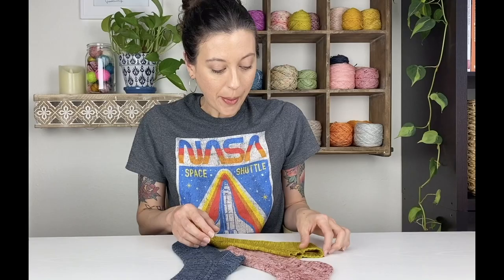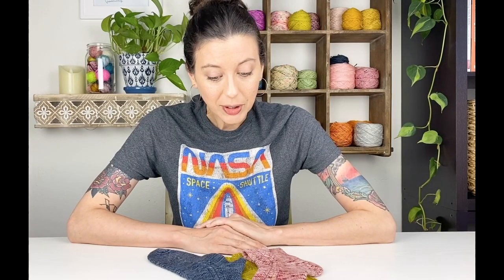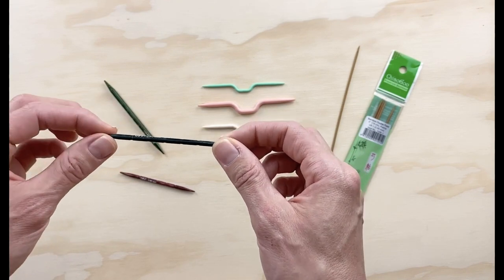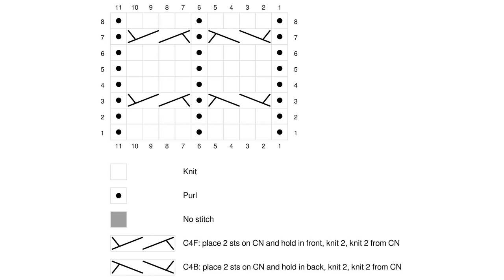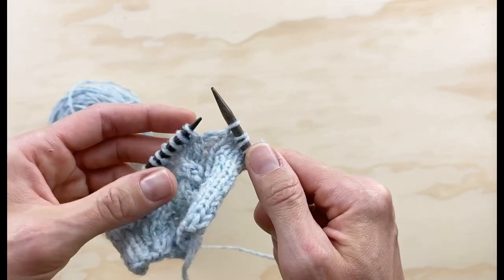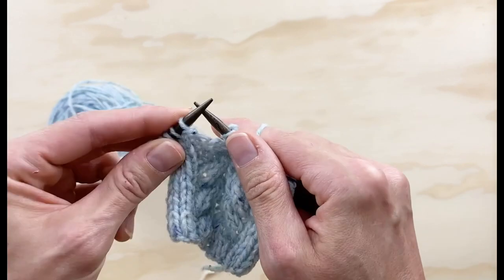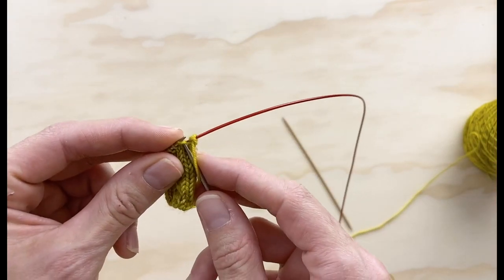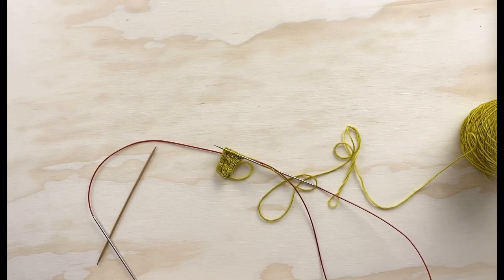Knitting Tutorial: How to Knit Cables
This knitting tutorial video will teach you how to knit cables! Whether you are knitting cabled sweaters, cabled hats, cabled mittens, cabled scarves, or my personal favorite - cabled socks, this video will teach you what materials you need, how to read cable charts, and how to knit cables!

You can find the sock pattern I showcase in the video Here!

Interested in filming your own podcast or instructional videos for YouTube? You can find the lights I use